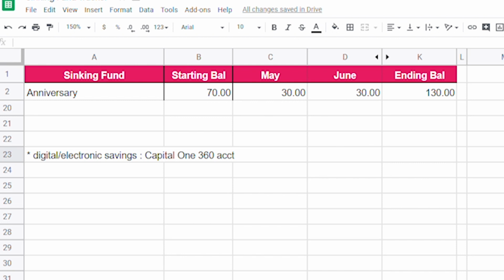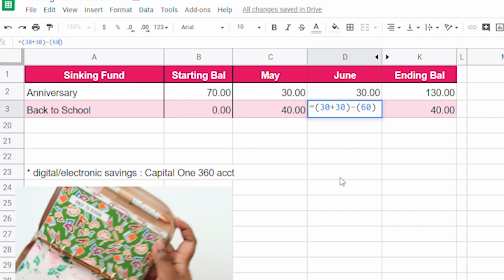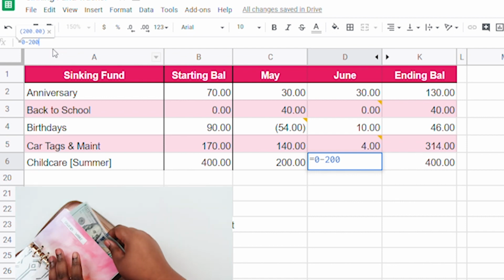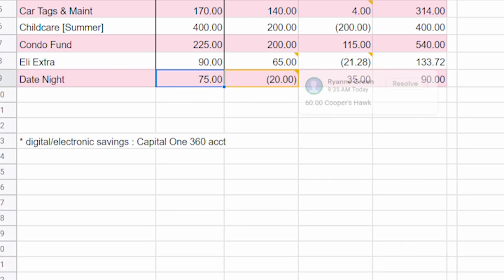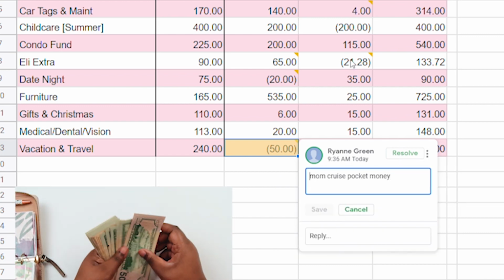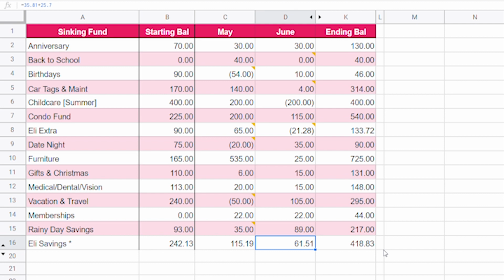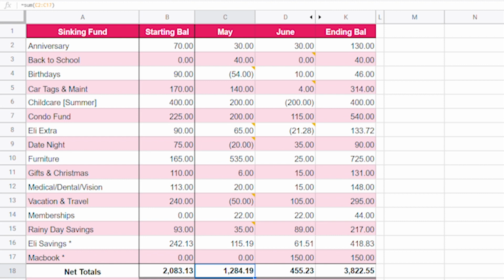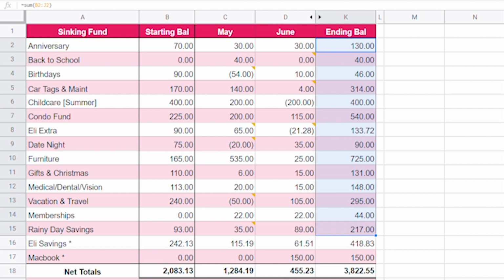Sinking Fund Balances : Mid-Year Check-In | MamasGottaBudget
As we move past the middle of 2019, I'm giving you my sinking fund balances that have stacked up in my envelopes! I decided to go ahead and deposit whatever I have semi-annually to make room for the next half of the year.
Thanks again for all your support! 2019 part two...let's gooooo!!

Please let me know if you like by giving a thumbs up and commenting below!

Write Meeee :
Mama's Gotta Budget
Westchester, IL 60154

Filofax Budget Wallet
Mildliner Highlighters

Uber Eats Code, because food | eats-n6tr3

Tech used in this video:
Face-to-face camera: Canon T5i
Overhead camera: Canon G7x
Editing: iMovie